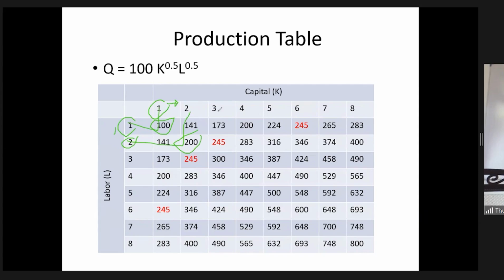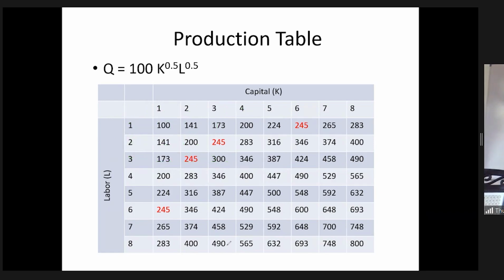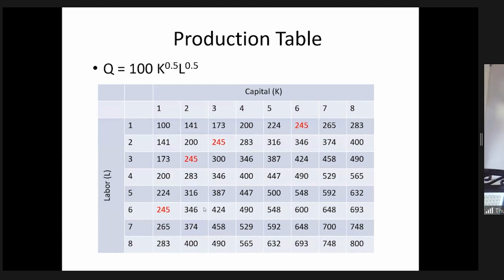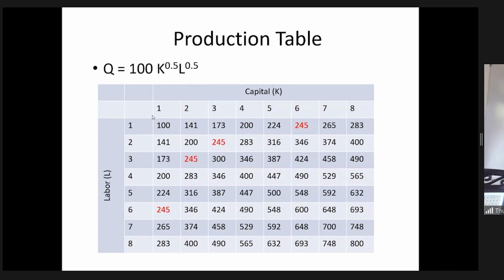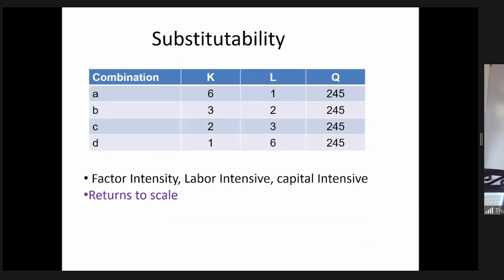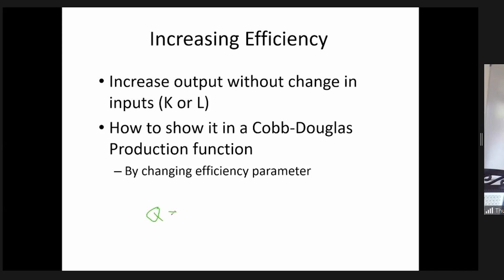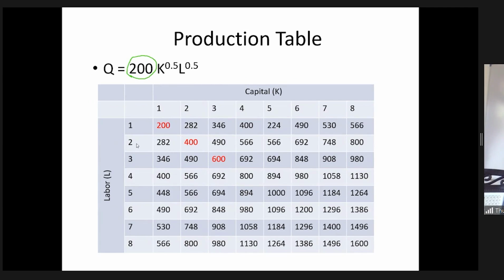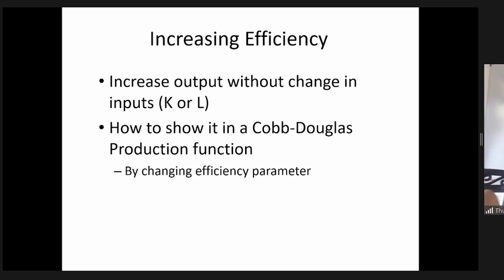Substitutability in Economics | Understanding Resource Alternatives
Explore Substitutability in economics, a crucial concept that examines how one resource or input can replace another to achieve the same output. Learn how businesses and consumers adapt when prices or availability change.

Key Topics Discussed:

    What is Substitutability?
    Perfect Substitutes vs. Imperfect Substitutes
    Substitution in Production and Consumption
    Substitution Effect in Economic Decisions
    Examples of Substitutability in Real Life
    Importance of Substitutability in Resource Allocation and Cost Minimization

This video provides practical insights into how substitutability shapes economic choices and optimizes resource usage. Watch and grow your understanding of this important topic with Academic Tube!

substitutability, perfect substitutes, imperfect substitutes, substitution effect, economics basics, resource allocation, production economics, cost minimization, business optimization, alternative resources, consumer decisions, academic tube.